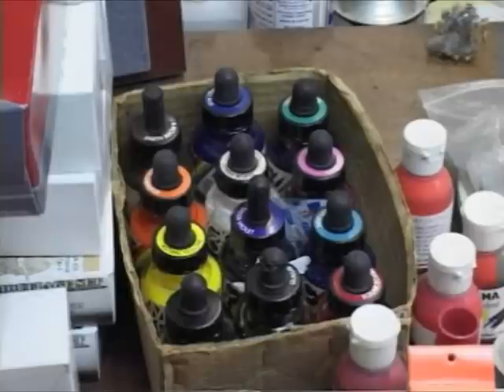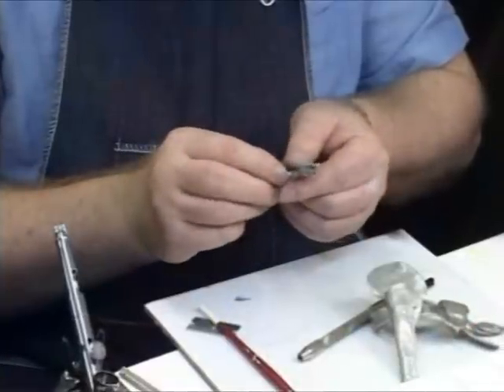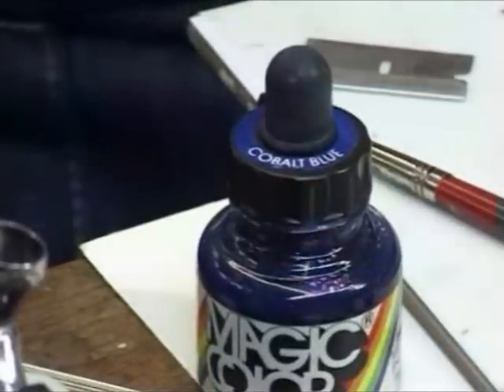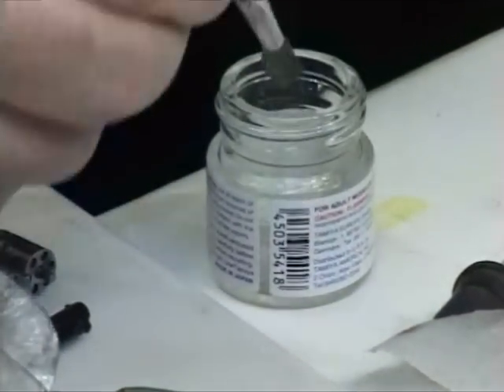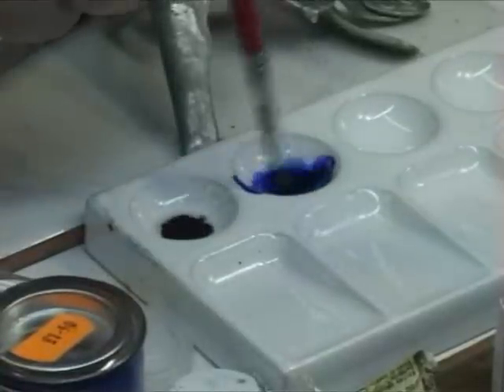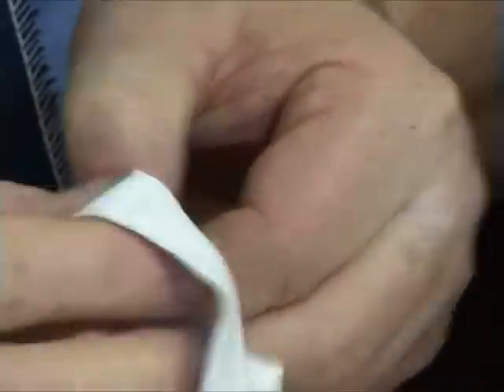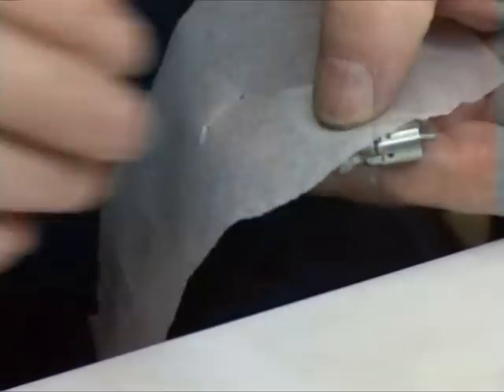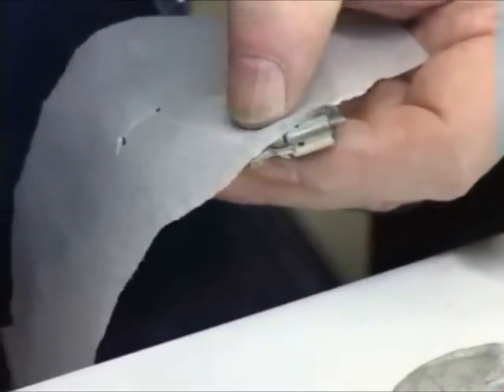Airbrush Painting Techniques by Geoff Illsley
Geoff Illsley is one of the worlds finest airbrush painters. In this how to airbrush video DVD from CompendiumPublishing.com you can see in detail the airbrush techniques and skills that you need to acheive to paint your models to an award winning level.